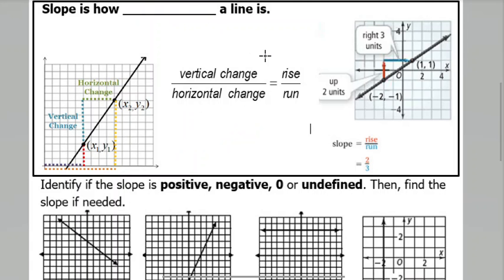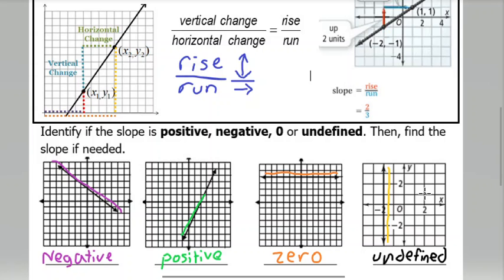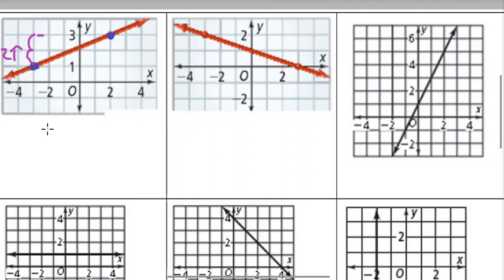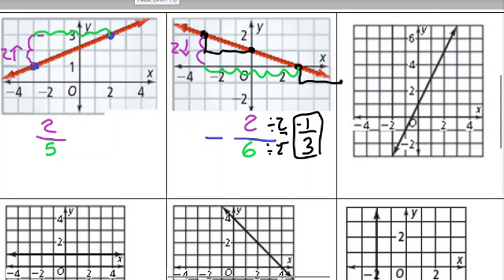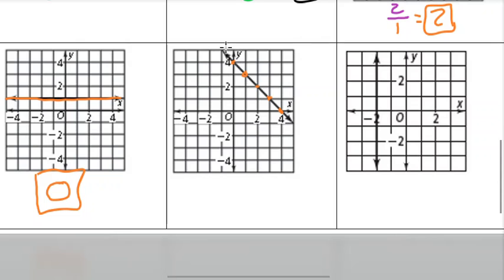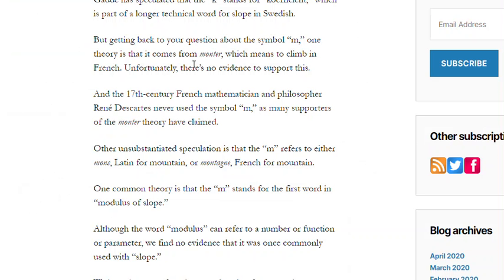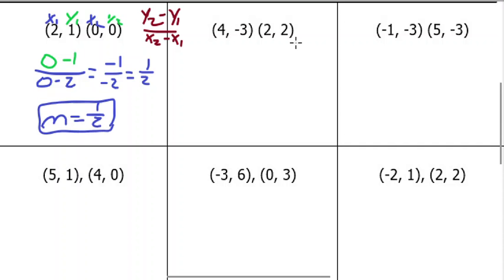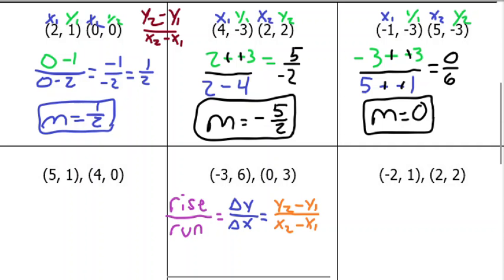slope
How to find slope on a graph and when given 2 points